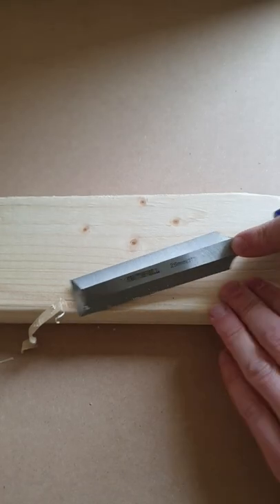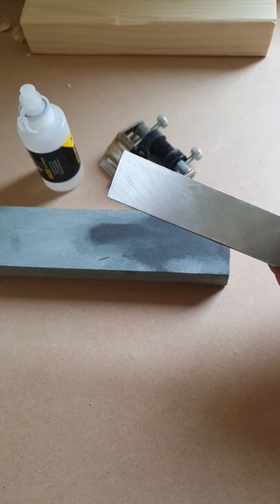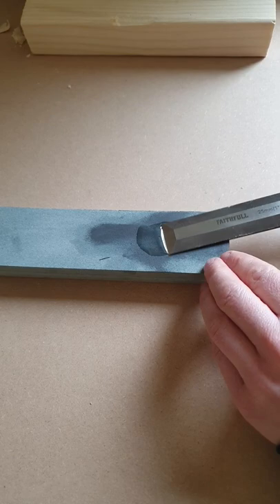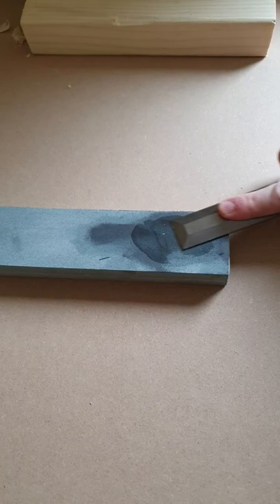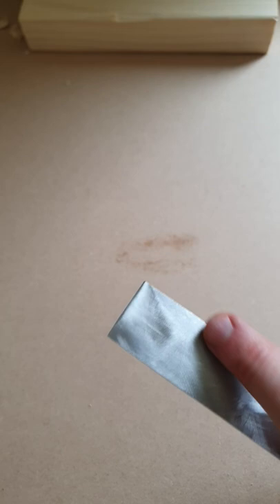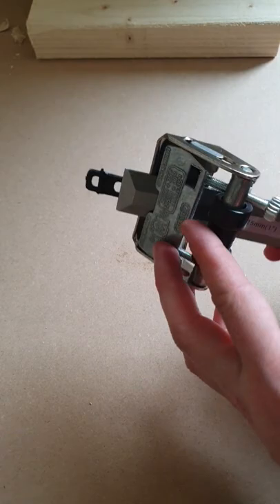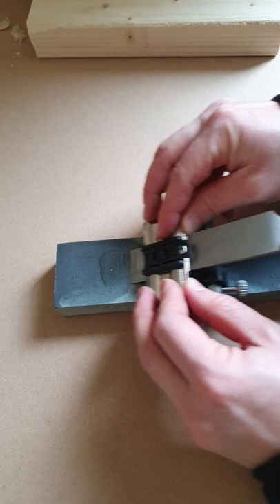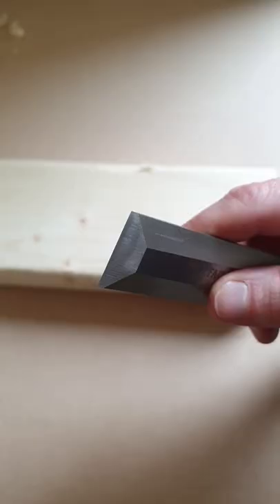Want Your Chisels So Sharp That You Can Shave With Them?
I will show you how to sharpen your chisels in 60 seconds. Even new chisels need sharpening before use!

If you want to grab yourself a set of ultra sharp chisels for your DIY or professional work then check out Faithfull Tools and their quality products by heading to their